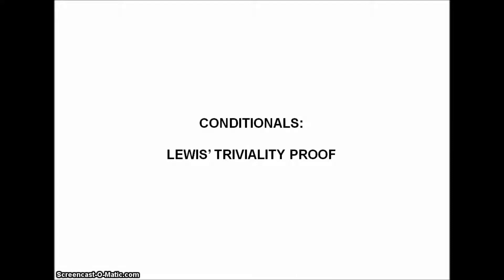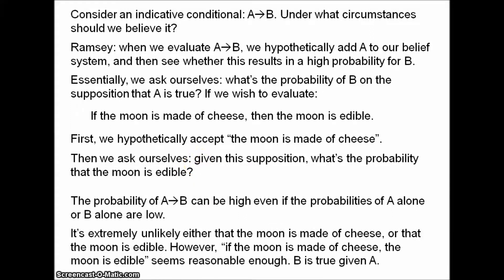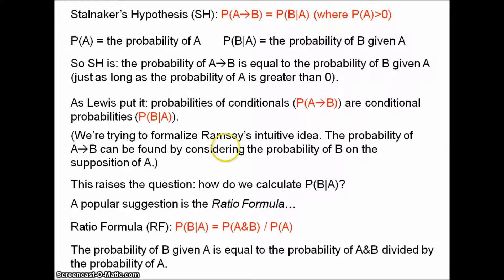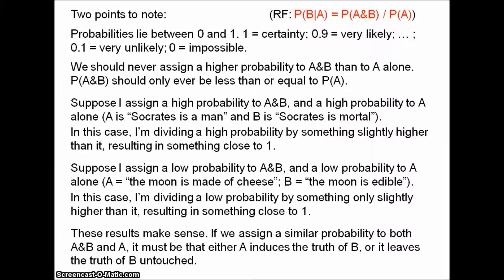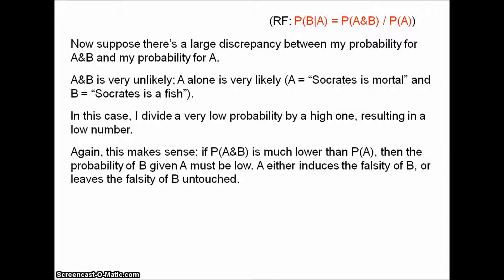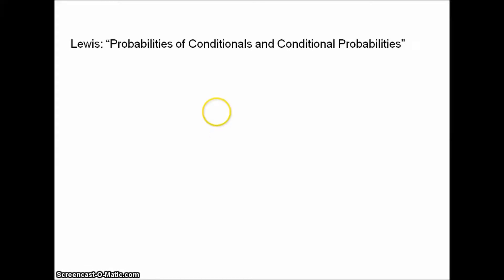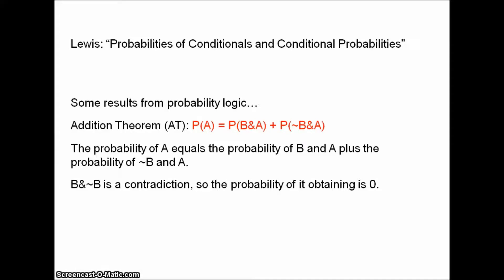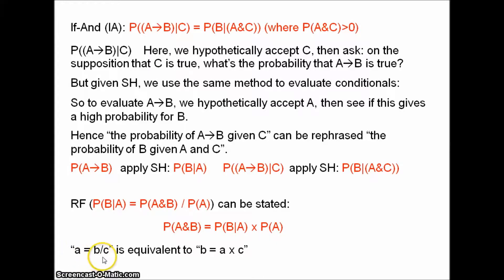Lewis' Triviality Proof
An explanation of Lewis' triviality proof.